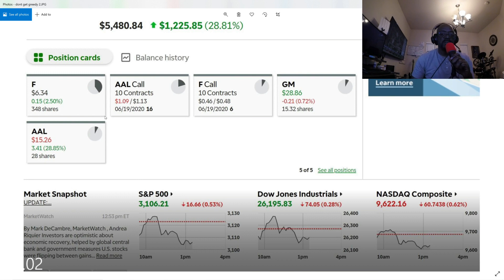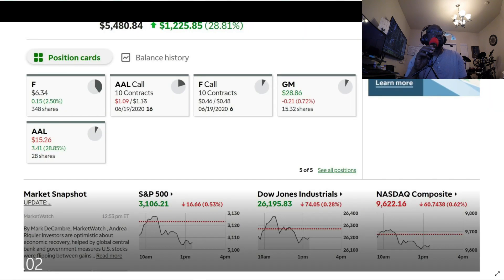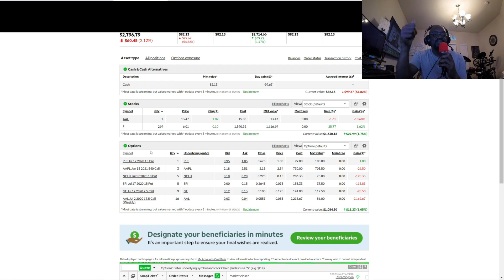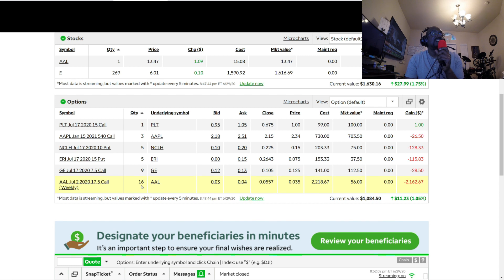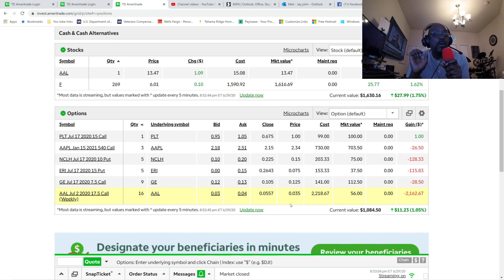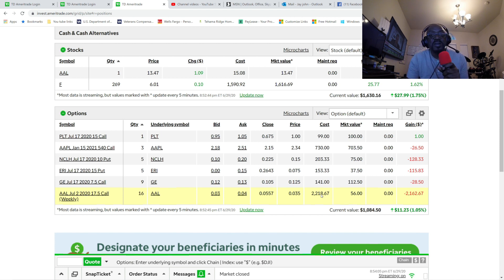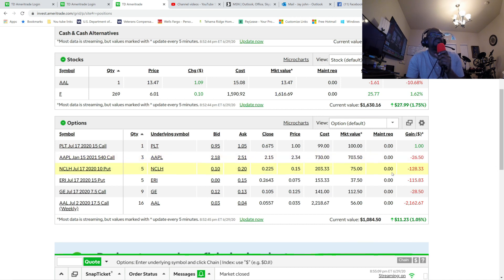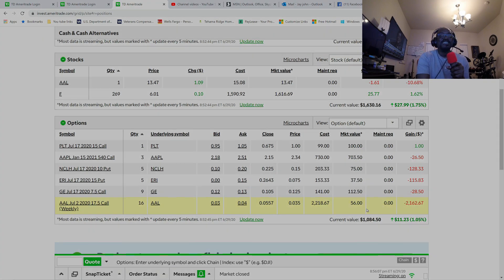Greedy Trader Blows up account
4th time uploading this LOL same video if you've already watch it.

Watch me Blow up my account being greedy not listening to others who say don't be greedy.